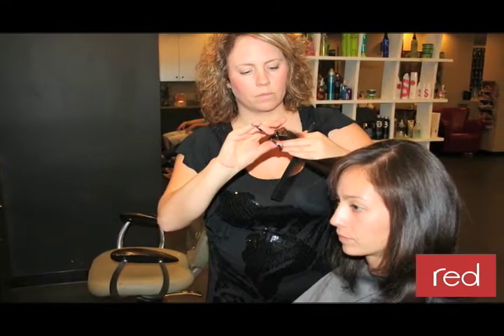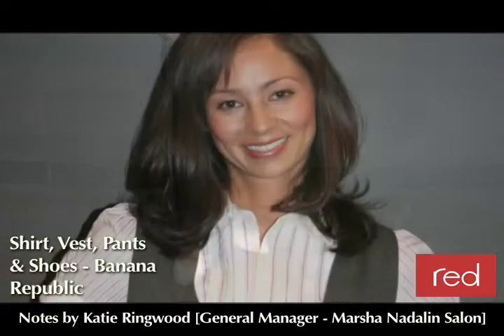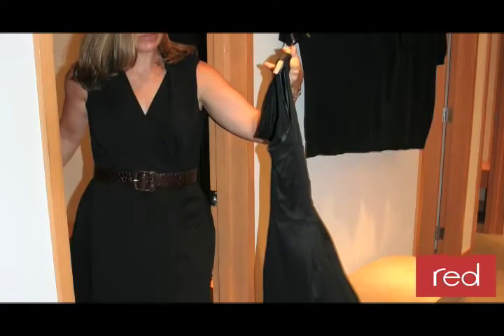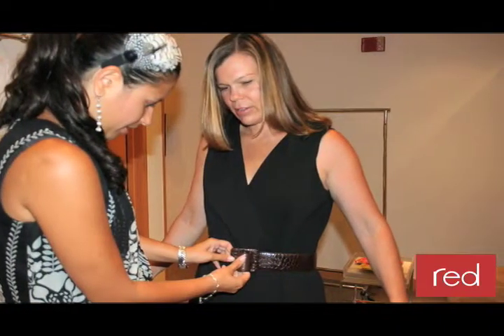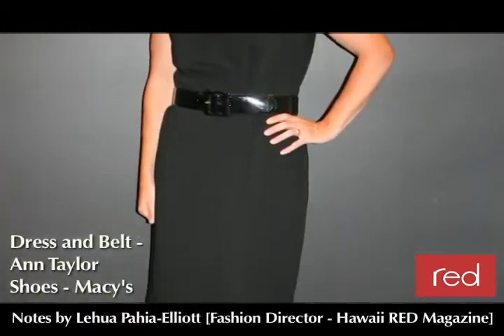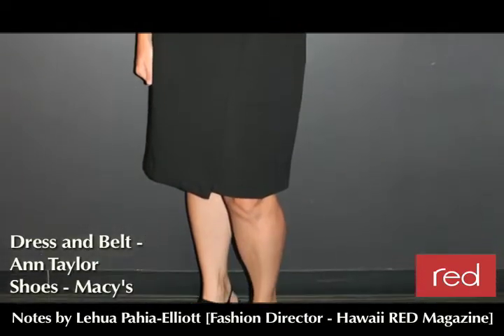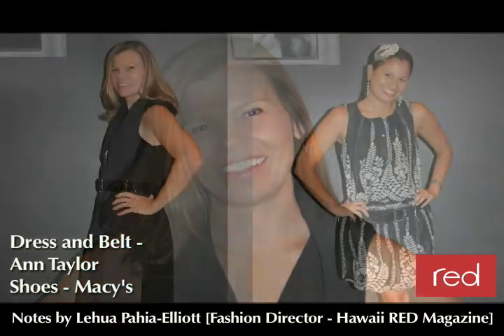Hawaii RED Magazine and Kahala Mall Sponsor 5 Makeovers!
Kahala Mall Center and Hawaii RED Magazine showcase our 5 lucky makeover winners. Five contestants received an opportunity to revamp their style by shopping at Kahala Mall including hair and makeup by Marsha Nadalin Salon and Spa! Our team of professionals assisted them in finding a new look that fits their personality. Each contestant worked within a budget of $250. Congratulations to Dawn, Katherine, Iris, Stacey, and Kristen!!